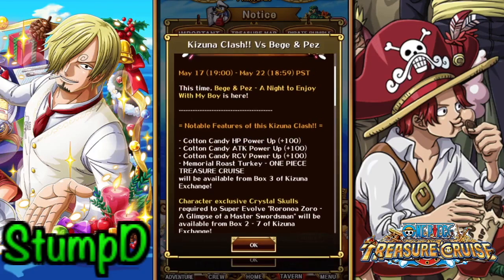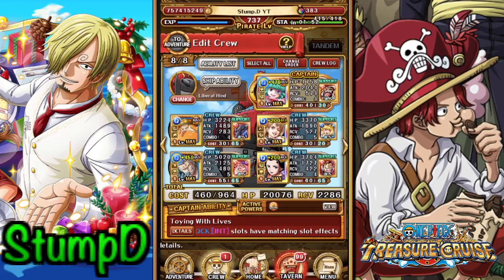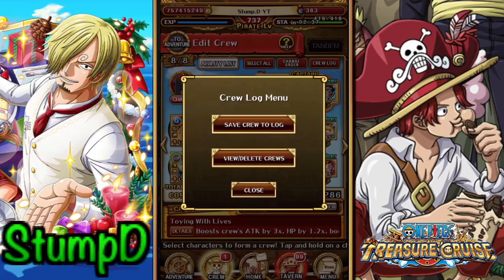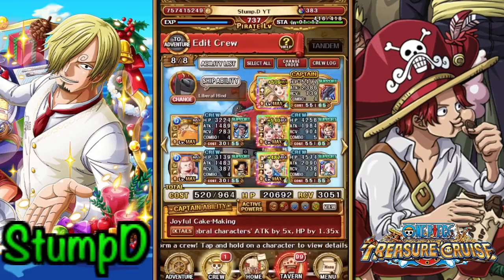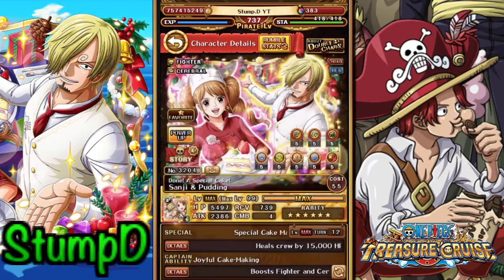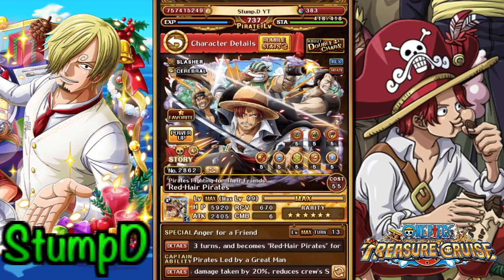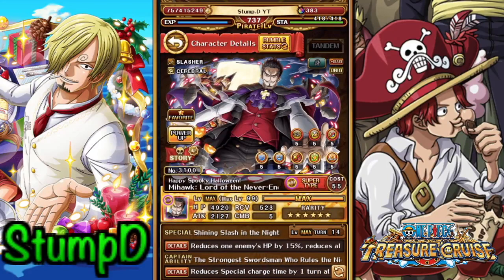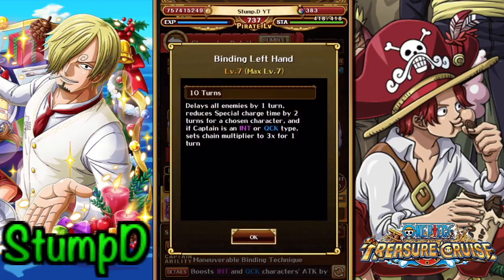[OPTC] KIZUNA BEGE & PEZ!! 2 Teams For Each Variation! Lvl 30+ Approved with BIG DAMAGE!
Timestamps-
0:00 - Intro
0:45 - Kizuna Info
2:37 - (STR) Sugar Team
6:17 - (STR) Sanji Pudding
7:56 - (INT) ST Boa
10:40. - (INT) Sanji Pudding
12:59 - (PSY) HW Shanks & Law
16:34 - (PSY) Sanji Pudding

Yonko:
Arimulya
Sim Singh
Shadow D.
CHOO Big
Maliek
PeaChill
Ryoiin